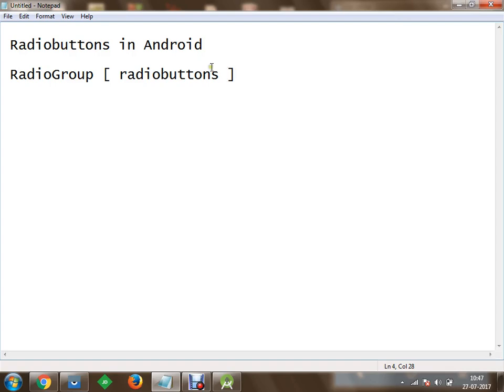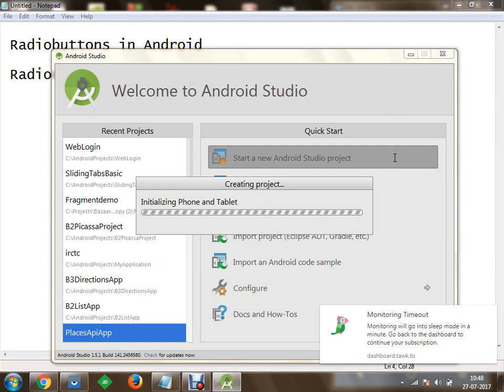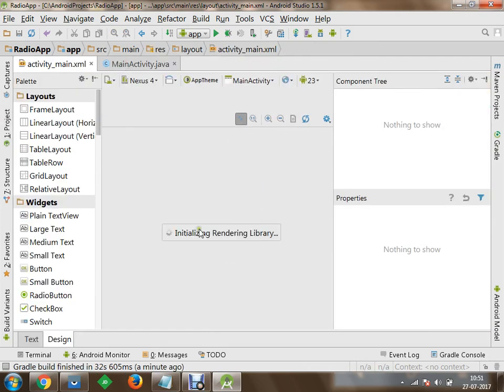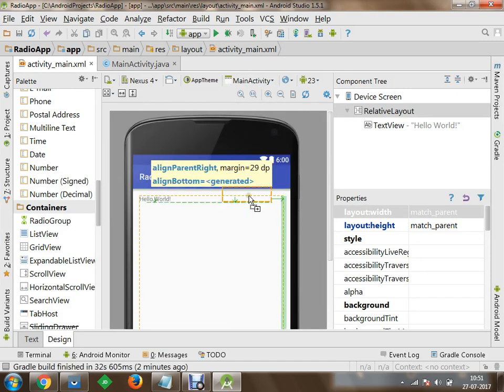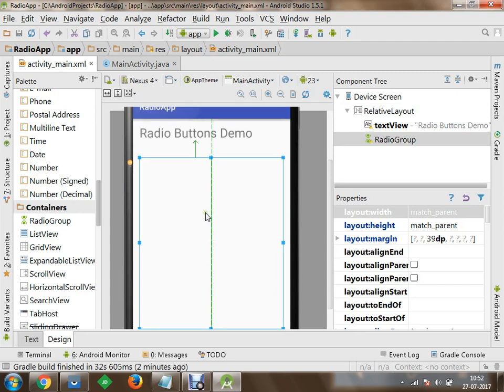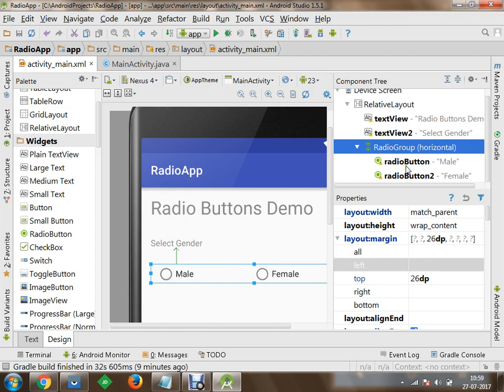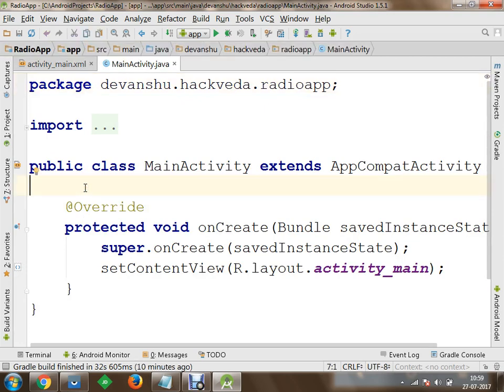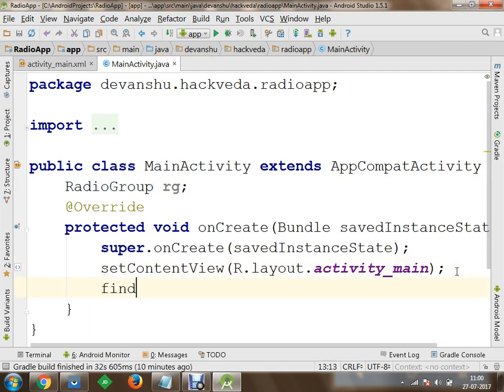RadioButton and RadioGroup in Android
In this session we will discuss about RadioButton and RadioGroup in Android.